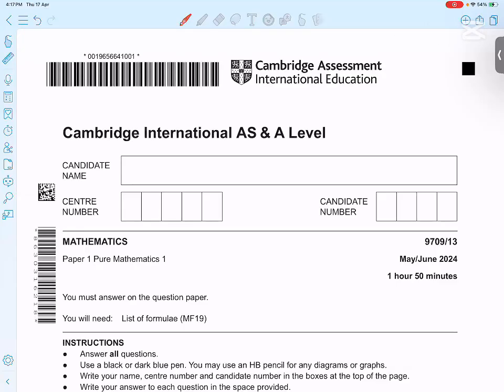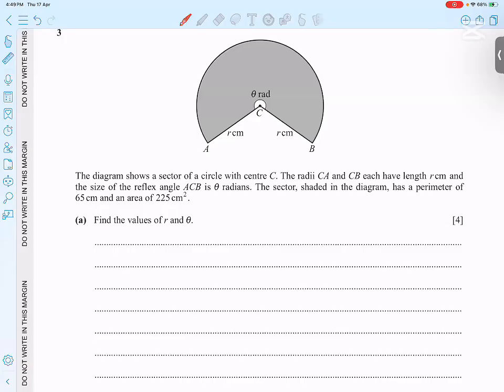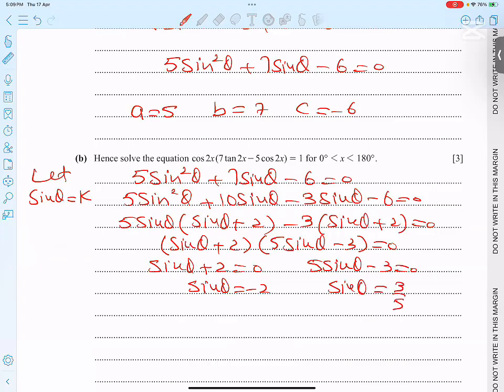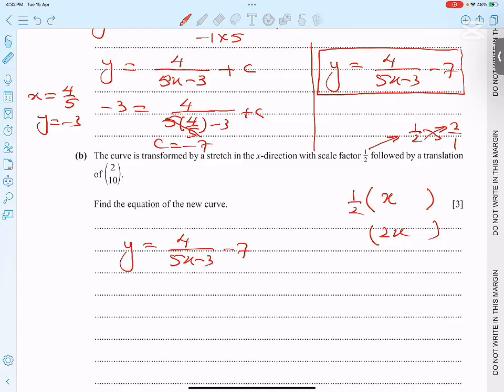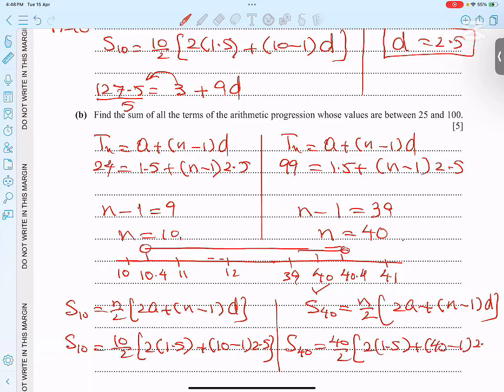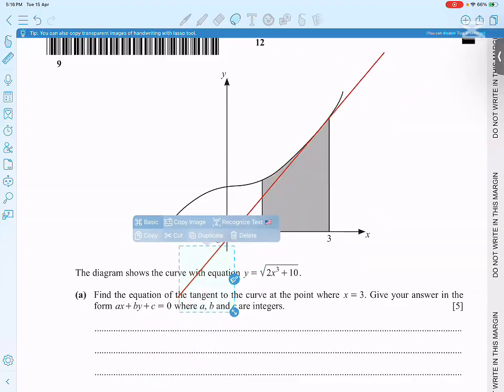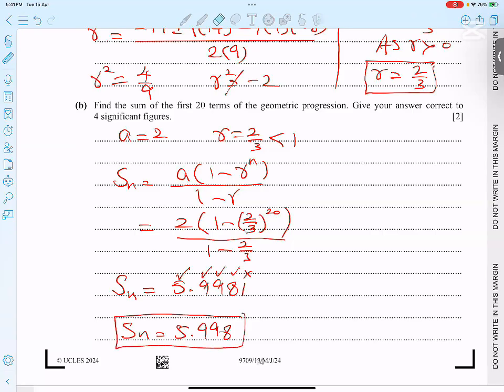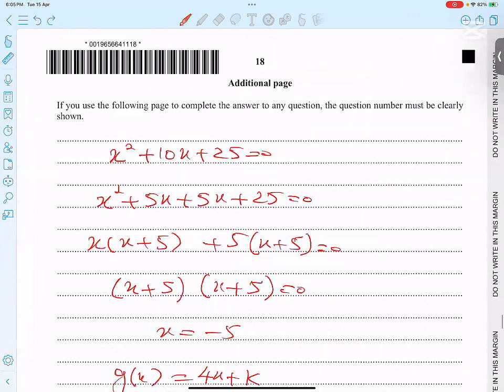Jun 2024 Var 13 9709 Complete Pure Paper 1